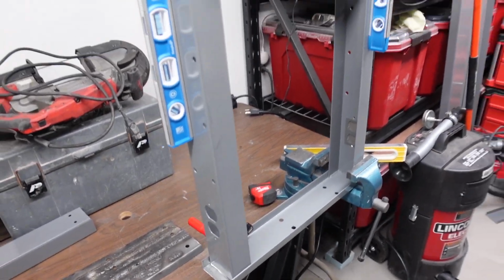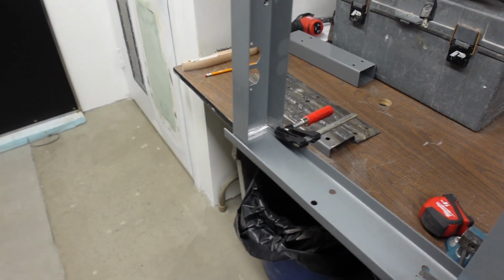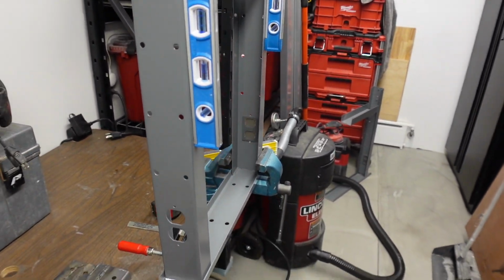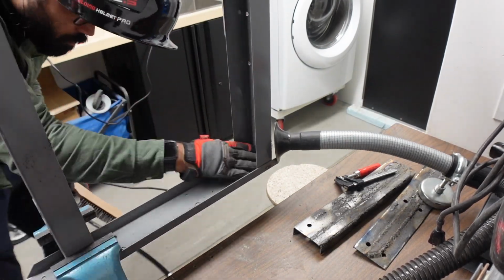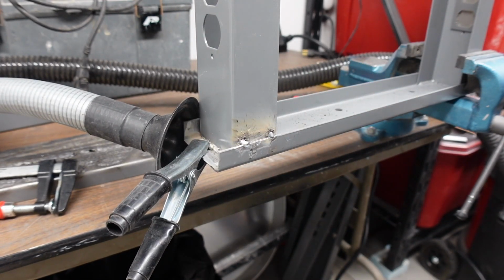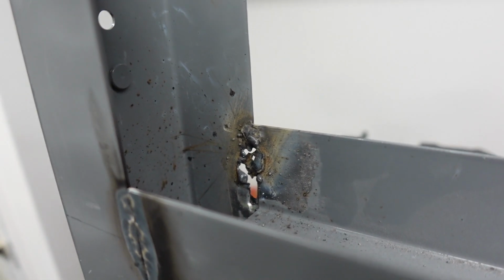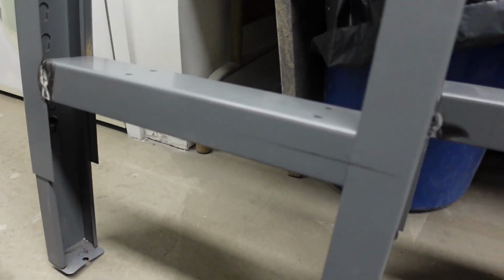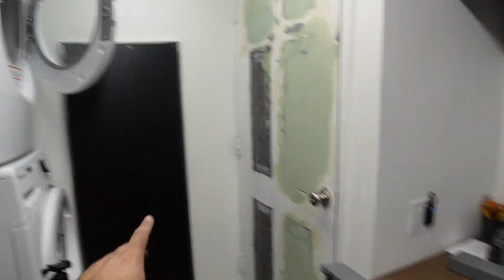Welding Table Legs (Welds came out Terrible! HaHa)// Skill Stacking